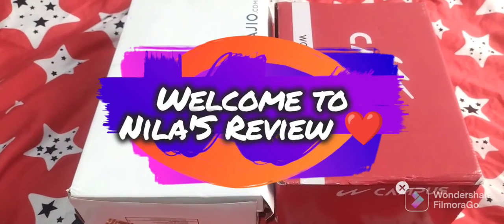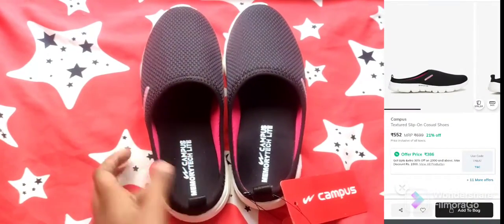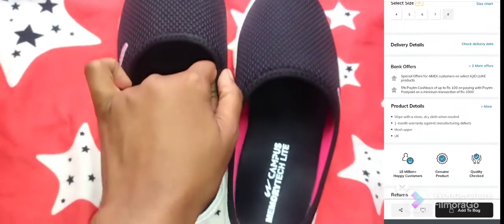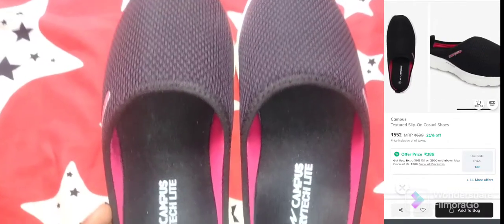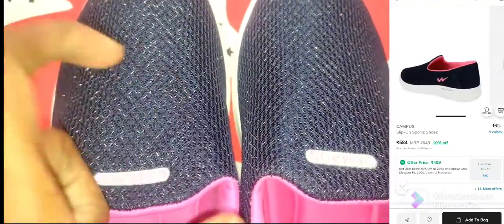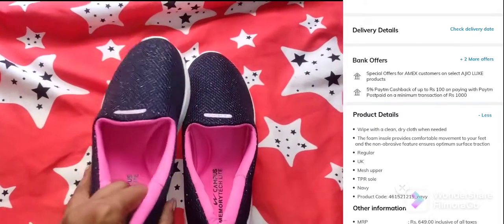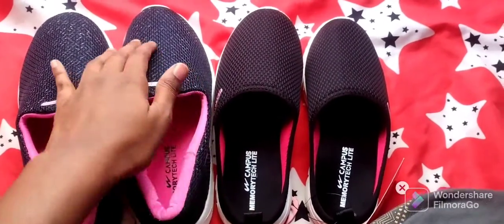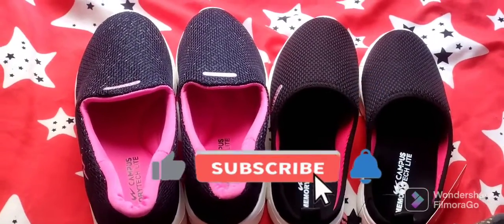Campus Women Collection Unboxing |Ajio Slip on Sport Shoe & Casual Shoe Haul Under | Open Back Shoe🔥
Your Friend Nila invited you to join Ajio. Use the invite code FAT4703 to sign up and earn ₹200 AJIO Points.

Use my Invite code and Get 200 rupees in Your wallet
FAT4703

Reviews Vlogs and Shopping Tour & Offer Sale 😍
My vlogs and Tours Will be From
Namma_Bengaluru
Singara_Chennai
Tamil&Kannada ❤️ Vlogs and Tours and Reviews